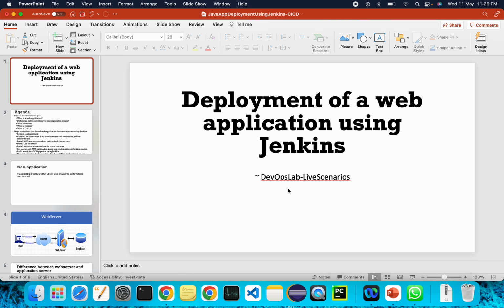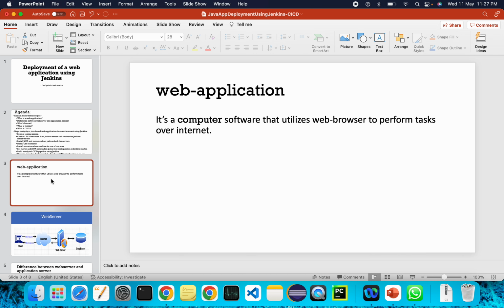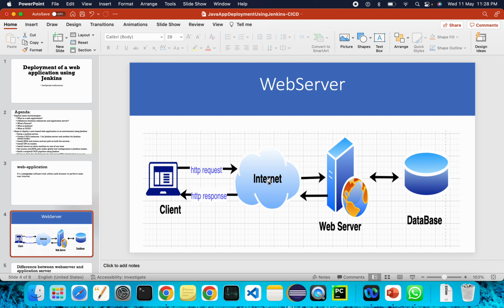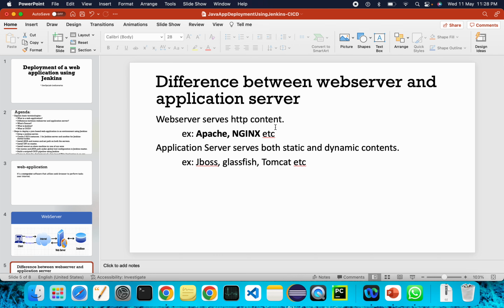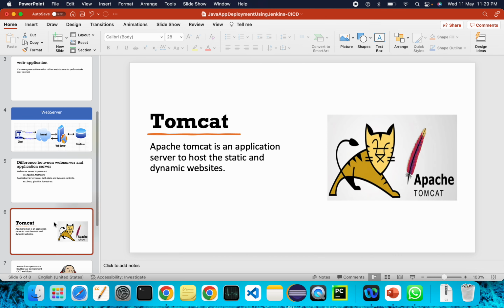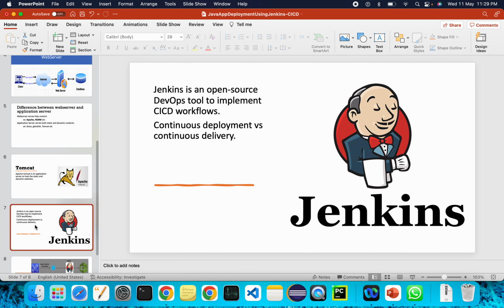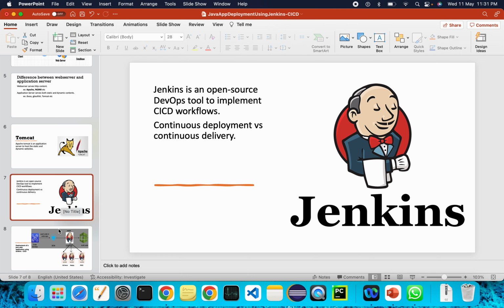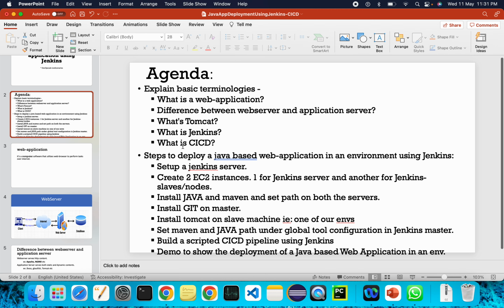WebApplication | WebServer | ApplicationServer | Jenkins | Tomcat | CICD